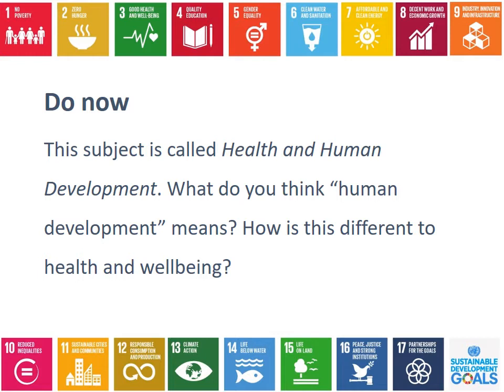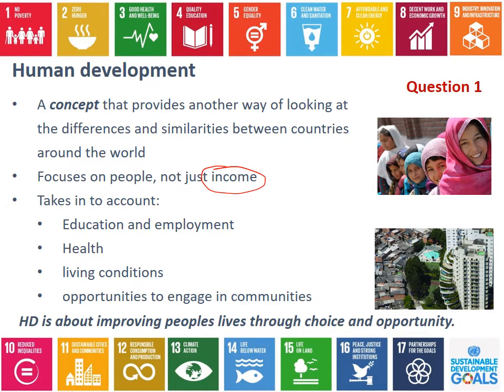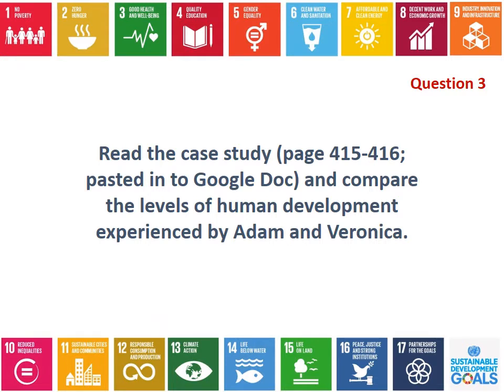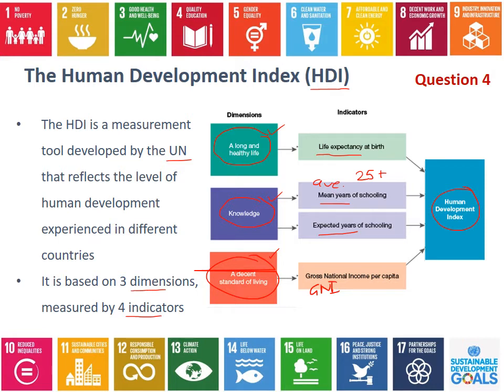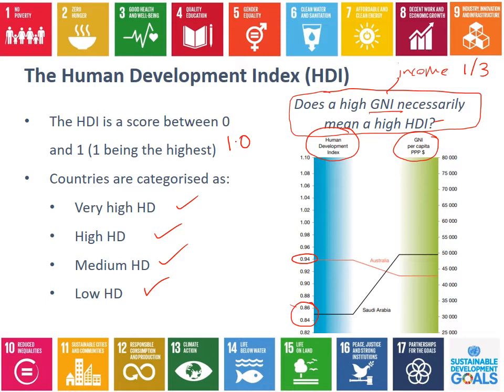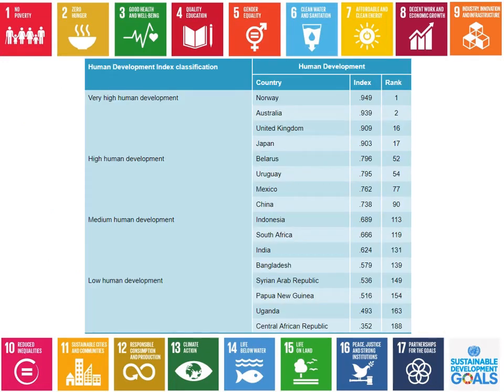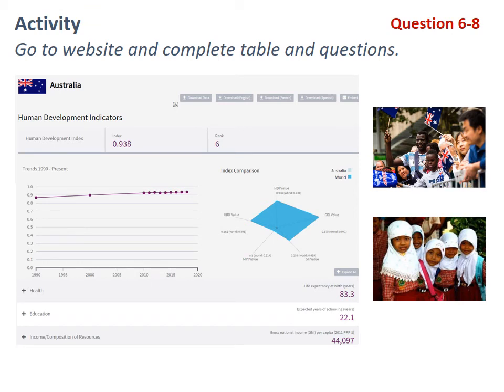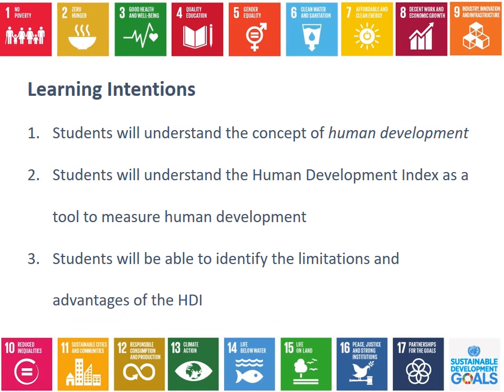Human development and the HDI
VCE Health and Human Development; Unit 4 Outcome 1